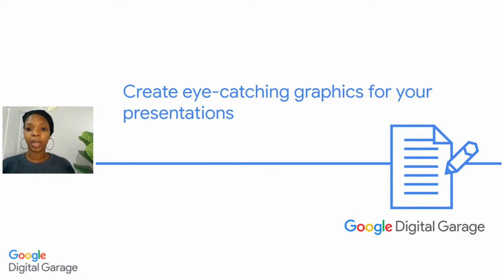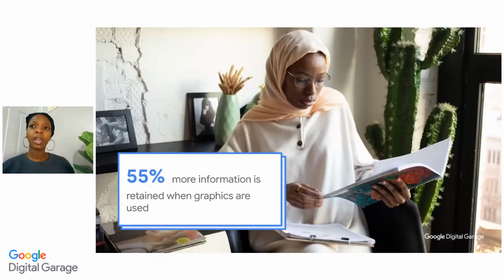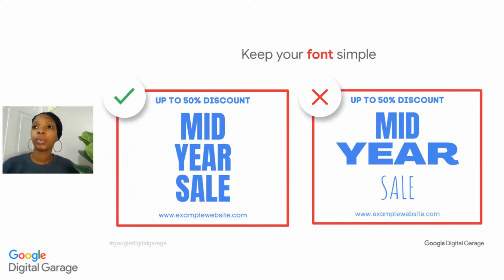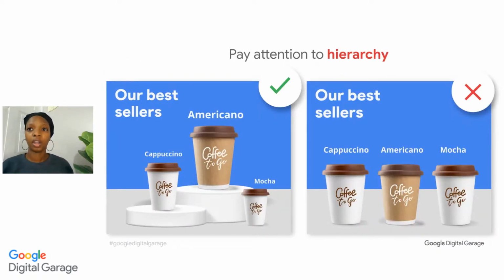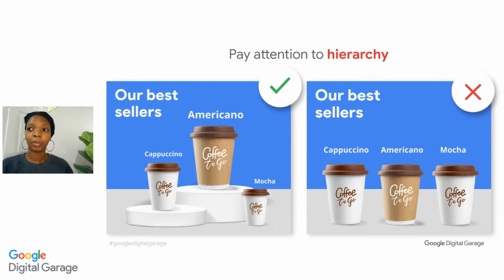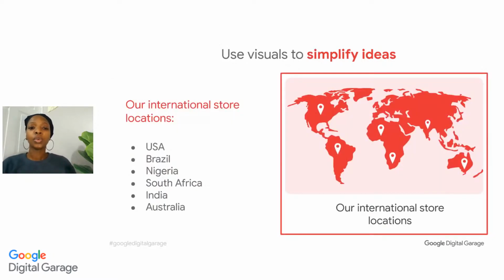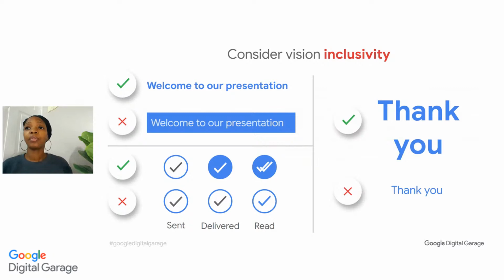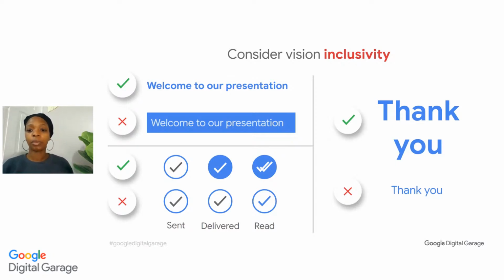Create eye catching presentations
Google Digital Garage
01/16/23